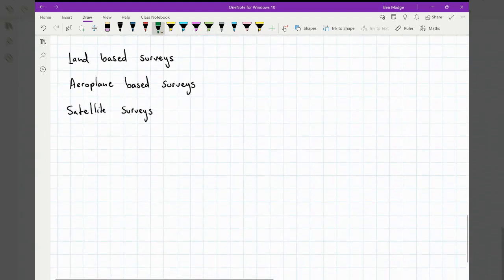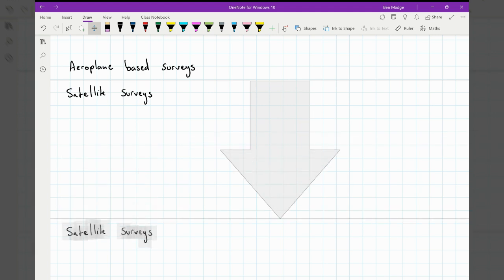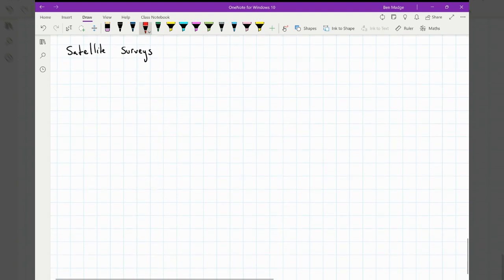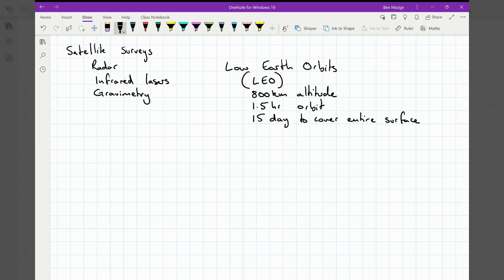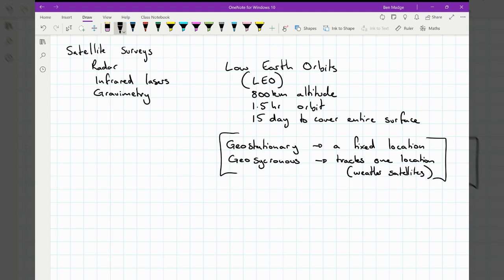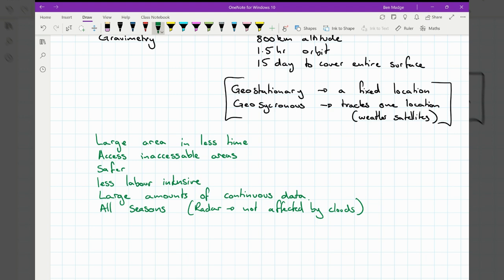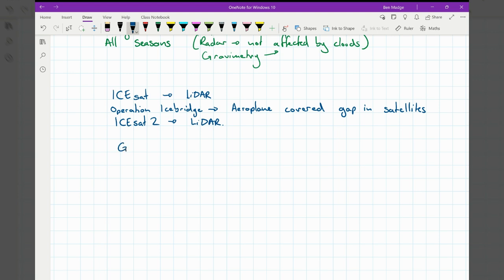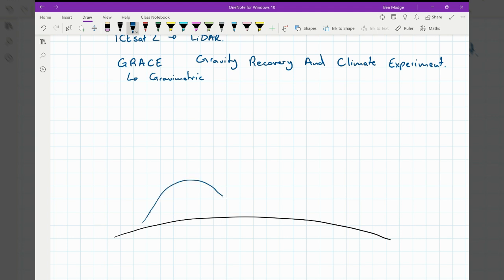5.6 Monitoring changes in the cryosphere: Part 2